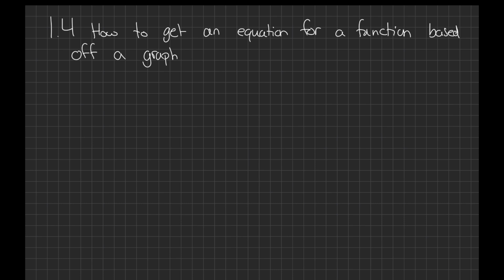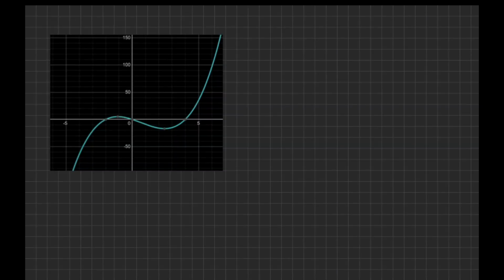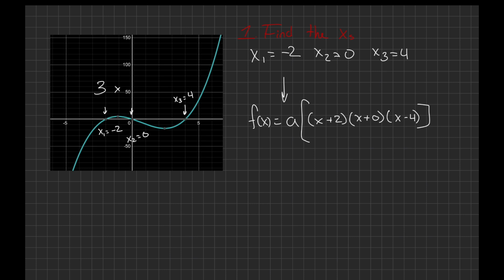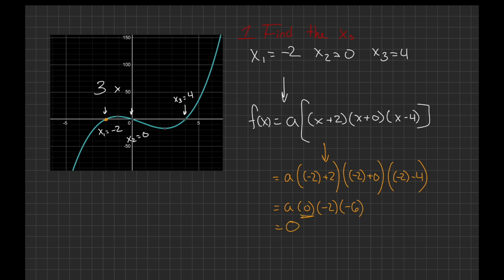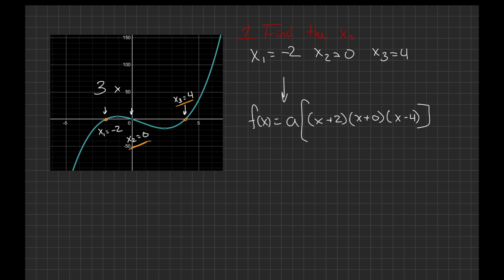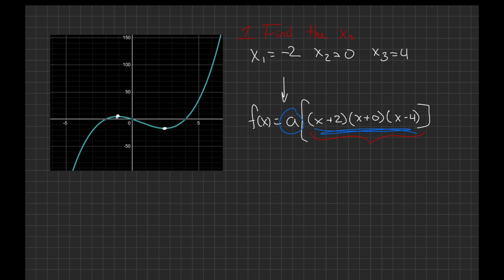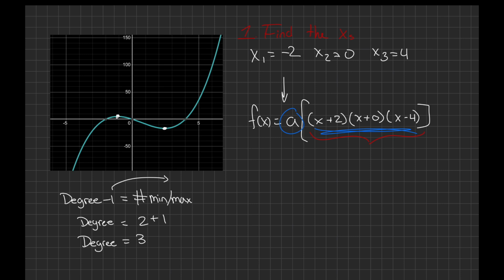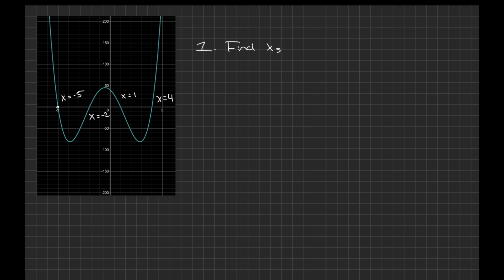Graph to Equation: Master Polynomial Functions | MHF4U Unit 1 Lesson 4 (Grade 12 Advanced Functions)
Welcome to Lesson 4 of the MHF4U Course (Grade 12 Advanced Functions in Ontario)!
In this lesson, we focus on how to build a polynomial equation by analyzing its graph. This is a vital skill for connecting visual features to algebraic expressions. You’ll learn how to:
✅ Identify the degree and leading coefficient from the graph
✅ Use x-intercepts and multiplicities to write factors
✅ Determine end behavior and sketch likely equations
✅ Construct the full equation from key graph features

🔔 This is the fourth video in our full MHF4U Unit 1 playlist.

📚 Timestamps:
0:00 - Intro
1:27 - Example 1
7:44 - Example 2